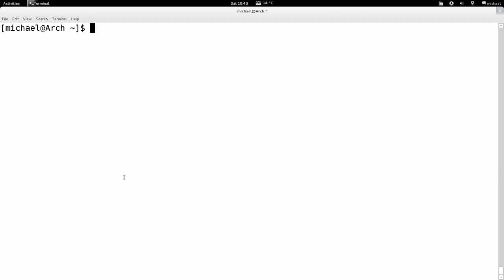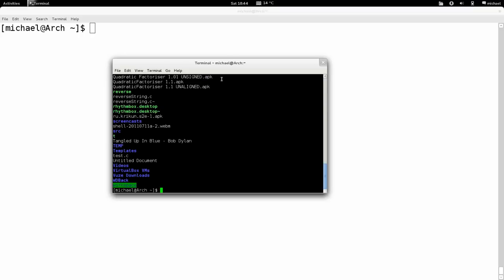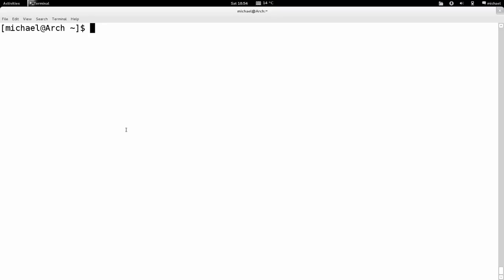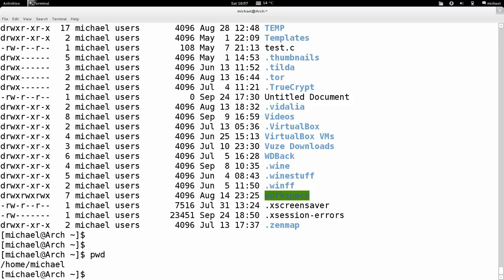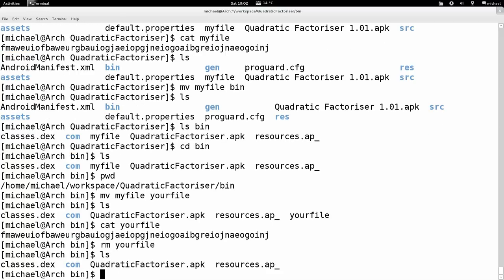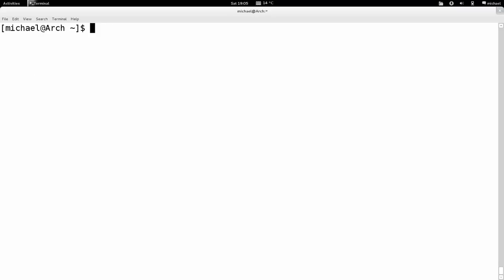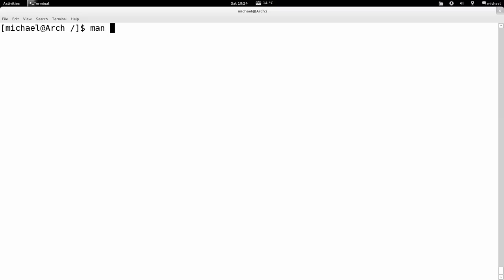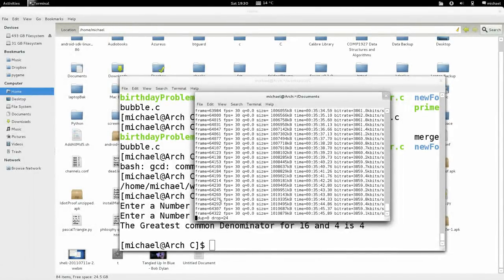UNIX Tutorial For Beginners Part 1 Intro And Navigating the Filesystem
This is the first part in a video series for a beginners guide to the UNIX Shell